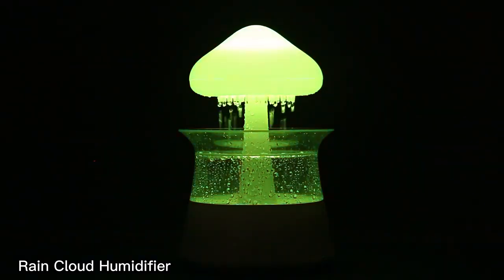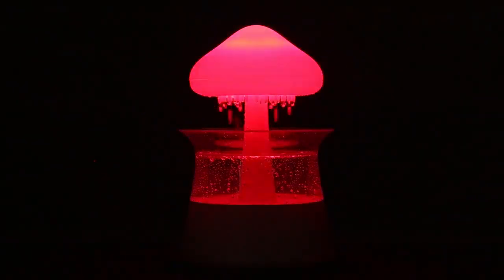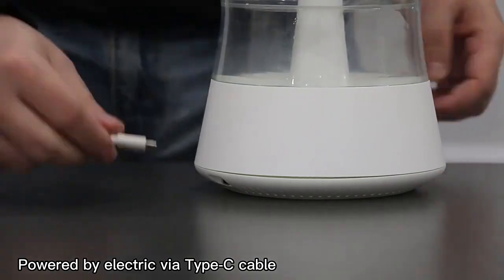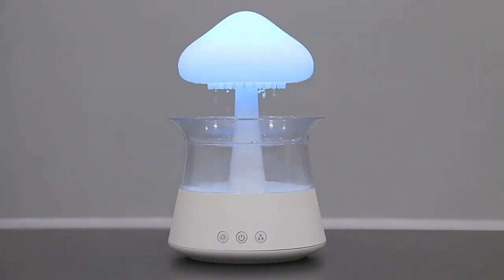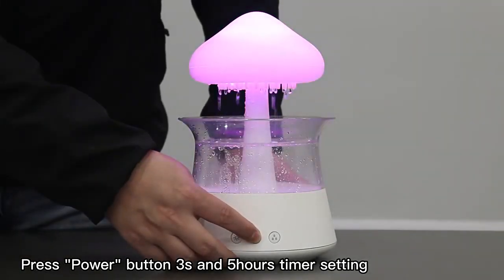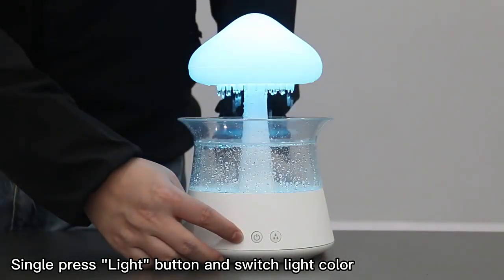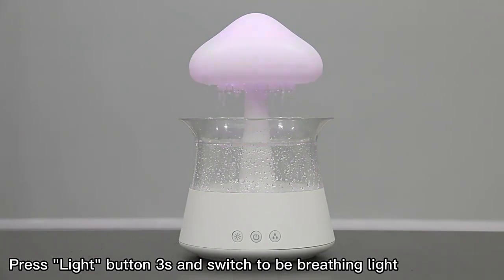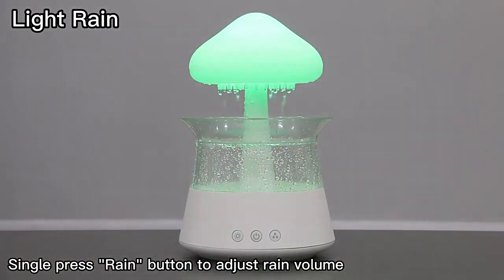Wolke und Regentropfen Luftbe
Wolke und Regentropfen Luftbe feuchter bunte Pilz Regenwald Aroma therapie Maschine Haushalt Regen